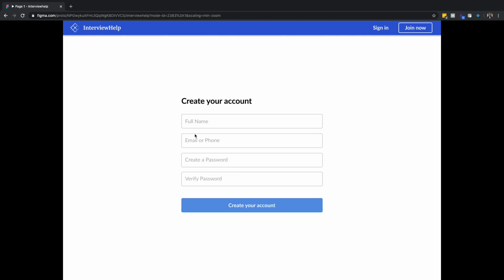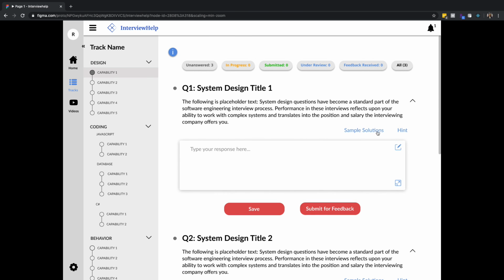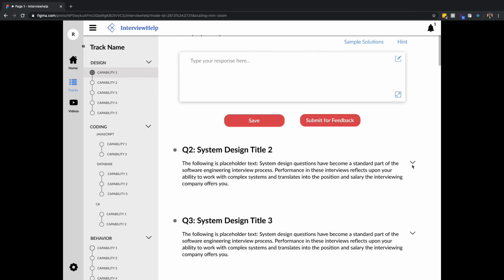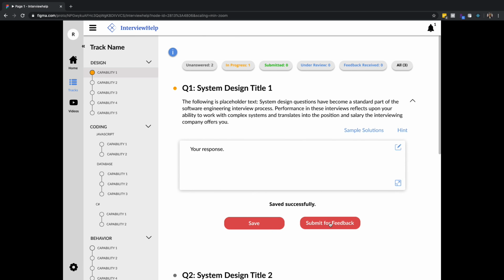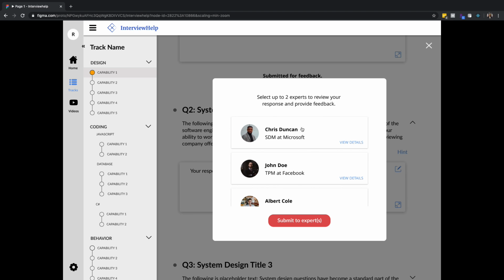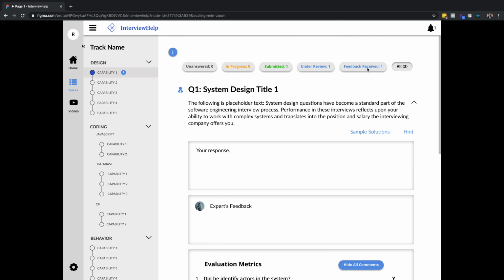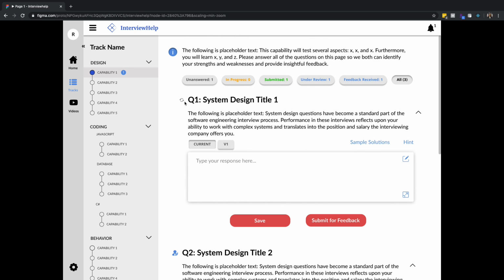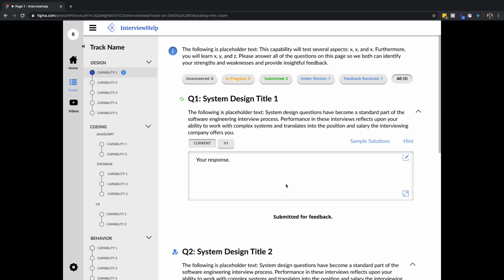Evaluation Application Demo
Coaching platform